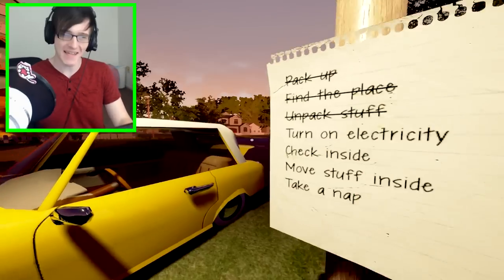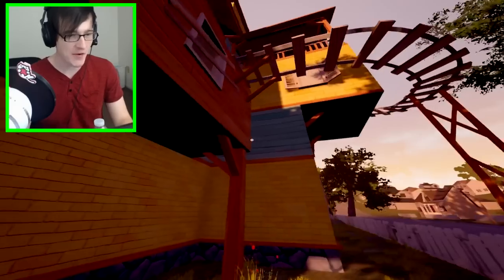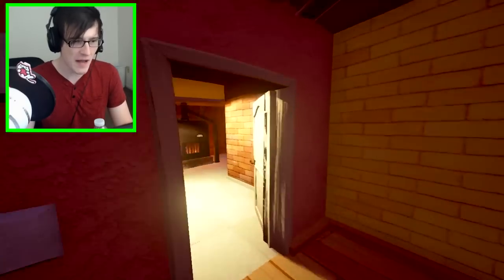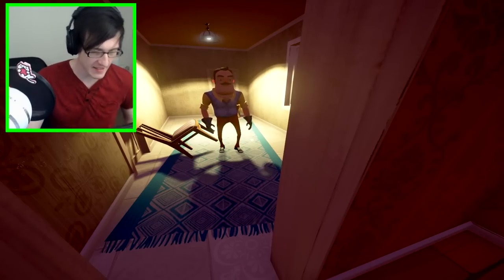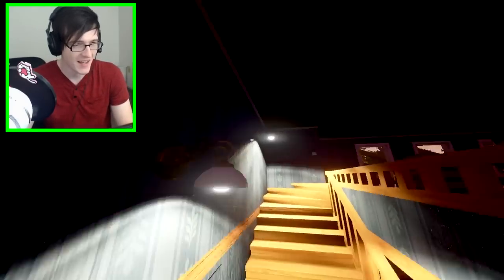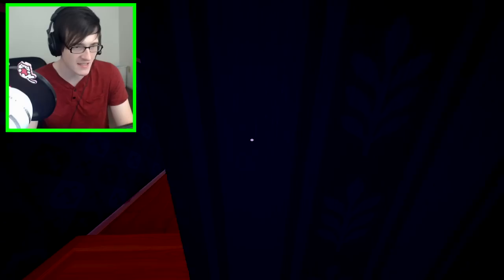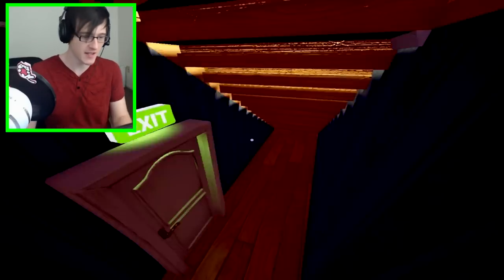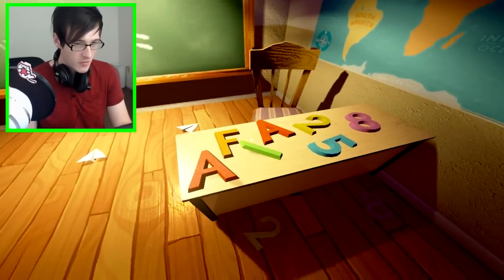GETTING ON THE THIRD FLOOR | Hello Neighbor (Not Clickbait)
What hiding on the 3rd floor of the house?

I have been very fascinated by hello neighbor and all the little secrets and hidden things about the game. I have always wondered what the house looked like past the 2nd floor since there is a staircase i thought we would use a mod to teleport up there and see for ourselves!